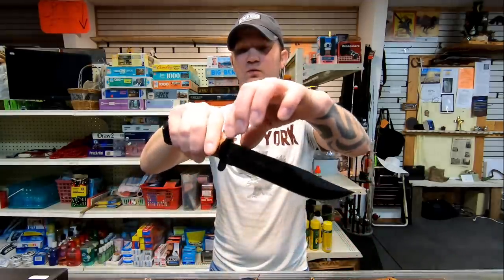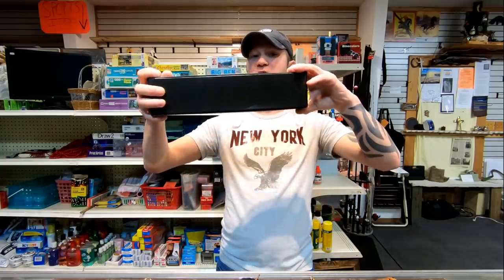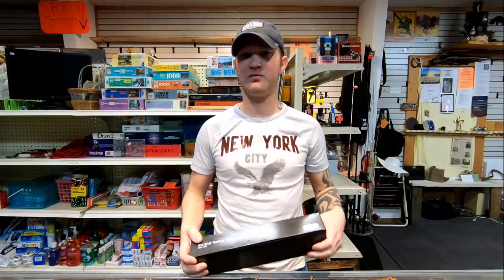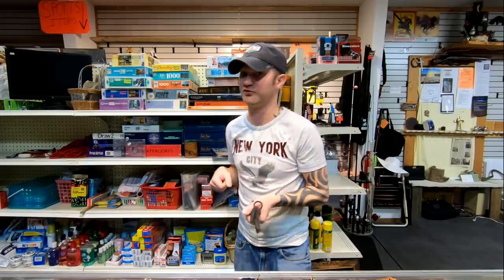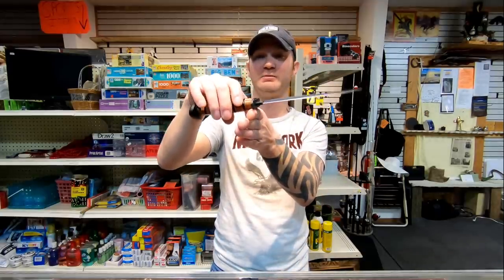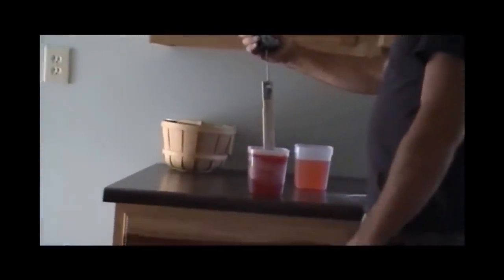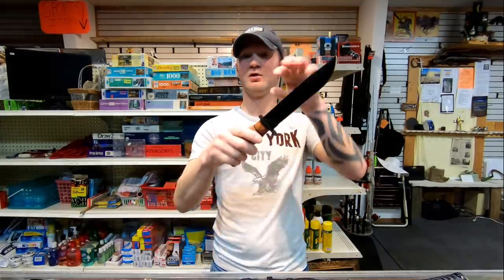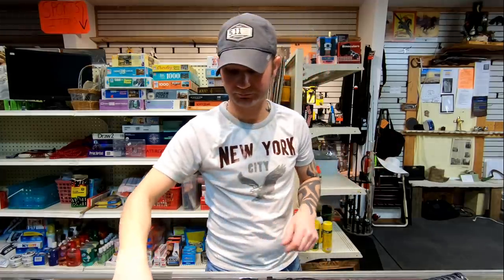🔴 What Does This Do?